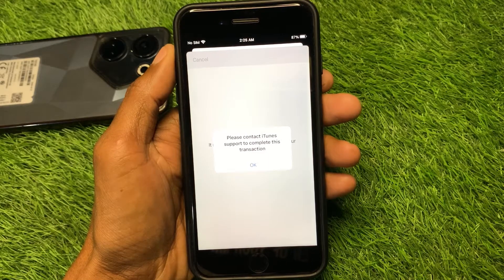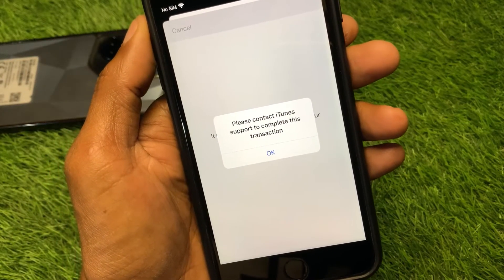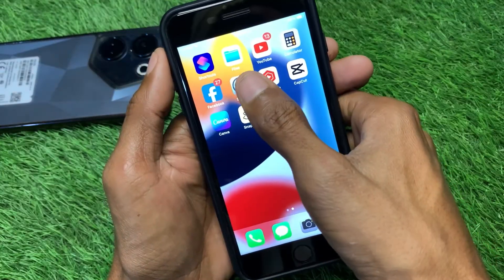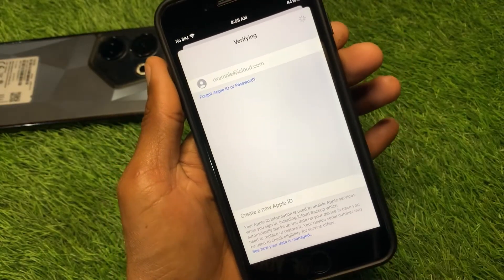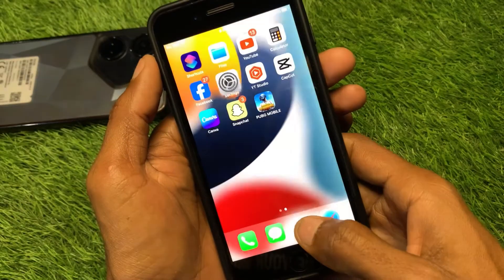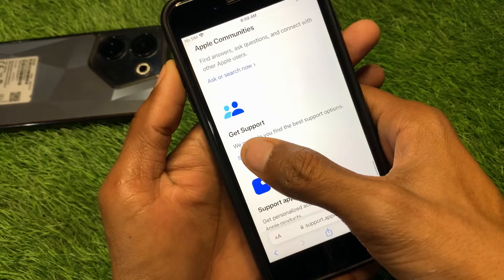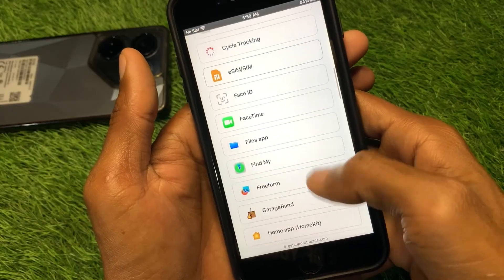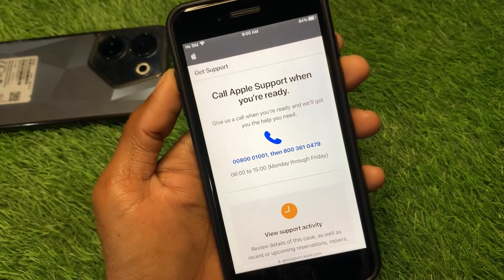[iPhone]✅: Please Contact iTunes Support to Complete This Transaction When Creating Account [2024]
In this video, I will help you to fix please contact itunes support to complete this transaction when creating account. Please watch till the end.